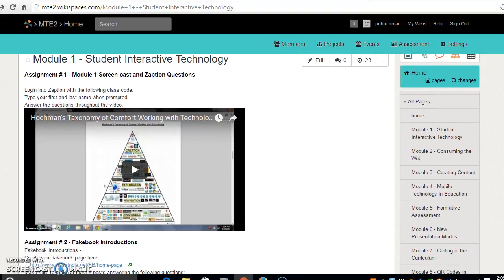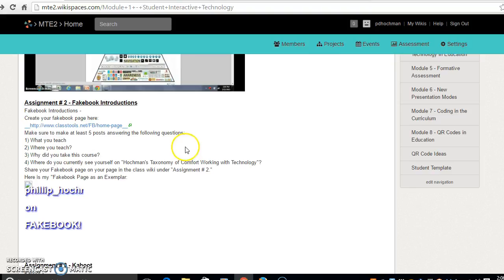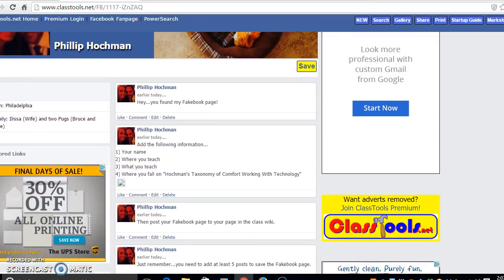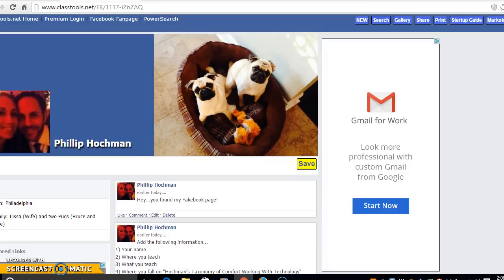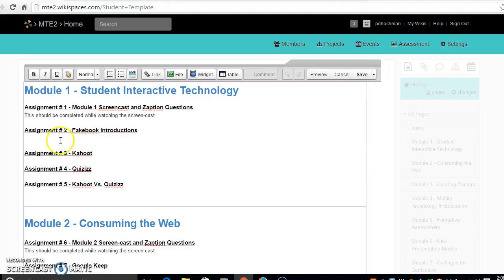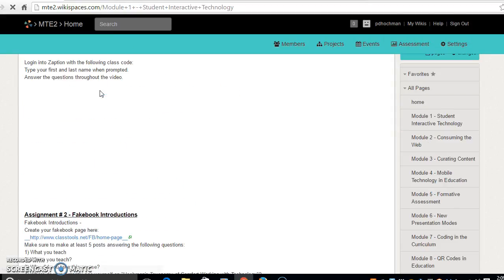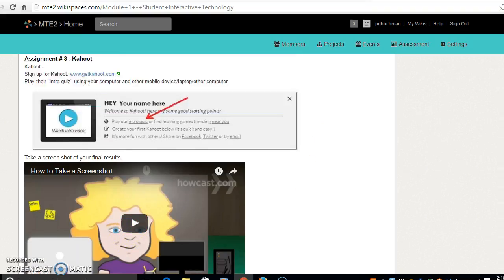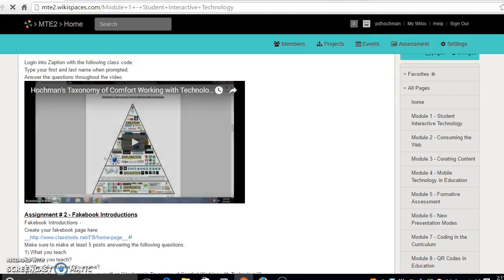MTE2 Module 1 Screen-cast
MTE2 Module 1